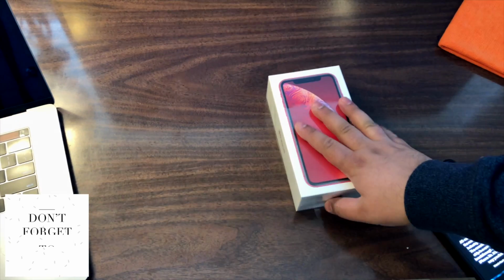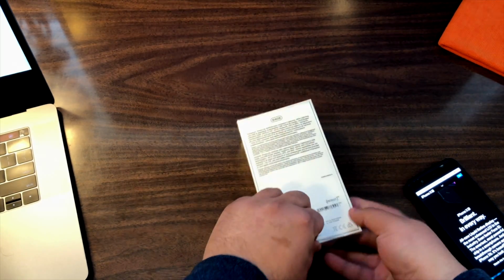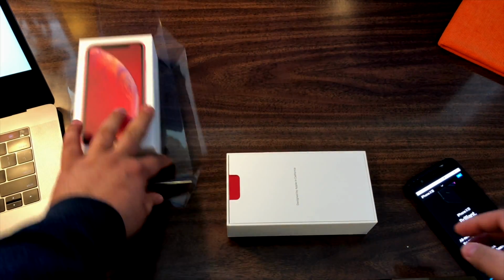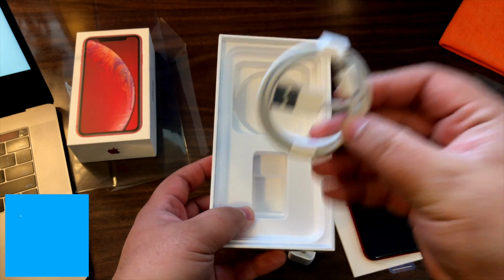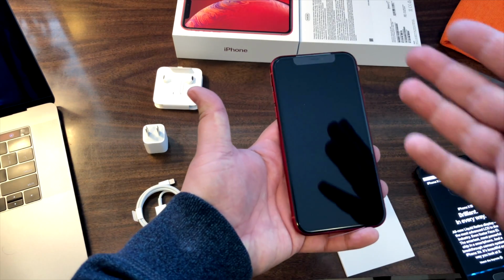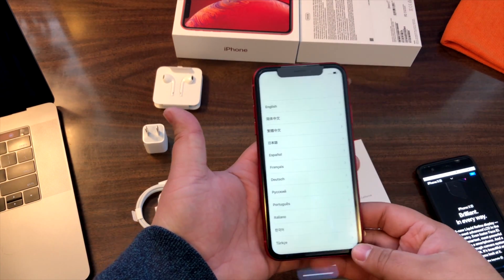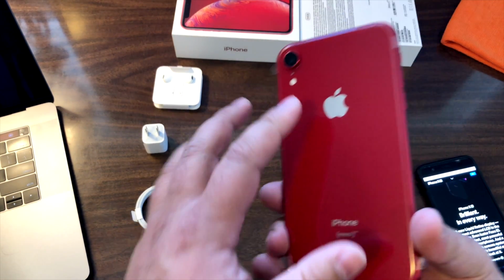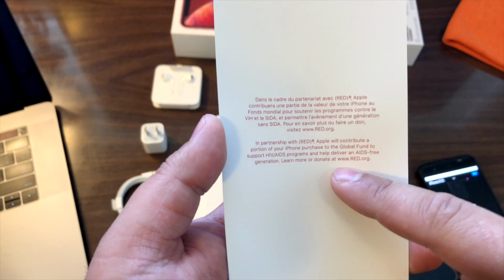iPhone Xr Unboxing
iPhone Xr Unboxing is a quick video unboxing the latest iPhone called the Xr. In unboxing the iPhone Xr I unbox the contents of the box and show you what comes out of the box. I bought the Product RED iPhone Xr. Let me know what color you are planning on getting in the comment section down below!

Hello, I am Mayank, a make videos focusing on technology. I love to do detailed unboxings and in-depth reviews of the best technology available on the marketing right now.

If you have any questions or concerns, please leave them in the comment section below and I will respond as soon as possible.

All items are purchased seen in this video with my own money and opinions are my own. Should I receive a product for free, you will always receive my honest opinion on the product as well as the company.

Equally important, this is not going to cost you anything extra but it is a great way to support content creators like myself. The commissions earned helps me grow my YouTube channel.